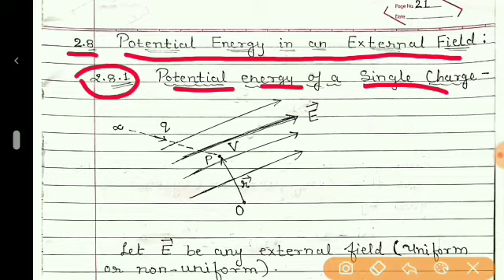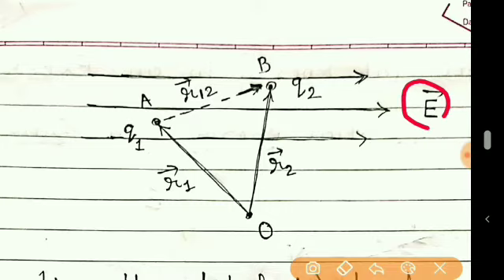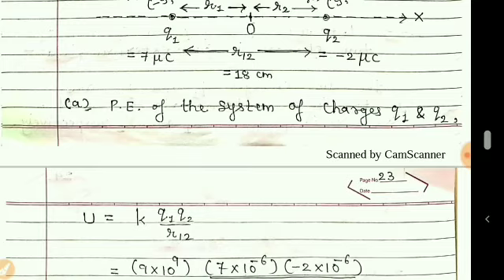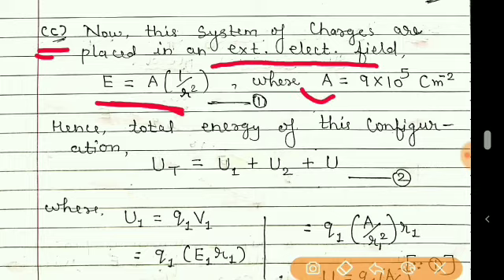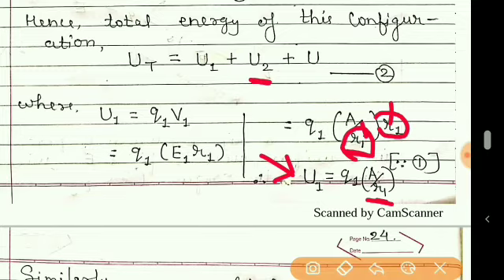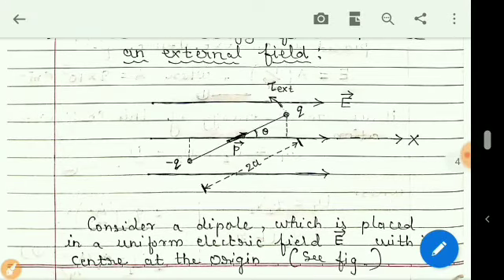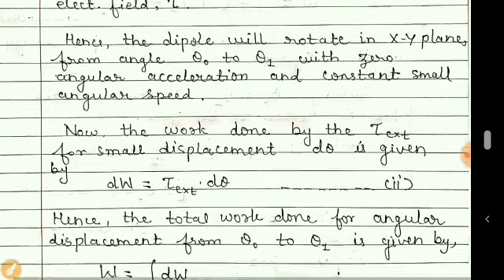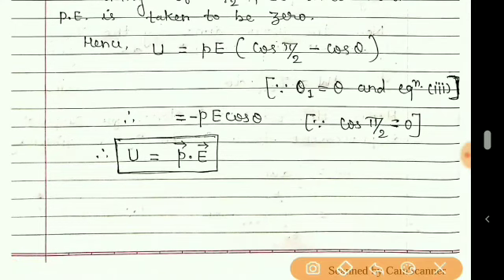Physics| STD.-12| Ch.-2| Topic : 2.8 & Example : 2.5| By K.N.Chavda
Physics, Std.-12, Chapter -2
2.8.1 - Potential Energy of a single charge in an Electric field
2.8.2 - Potential Energy of a System of two charges in an Electric field
2.8.3 - Potential Energy of a Dipole in an External field
Example : 2.5 - Determine the electrostatic potential energy of a System of two charges.